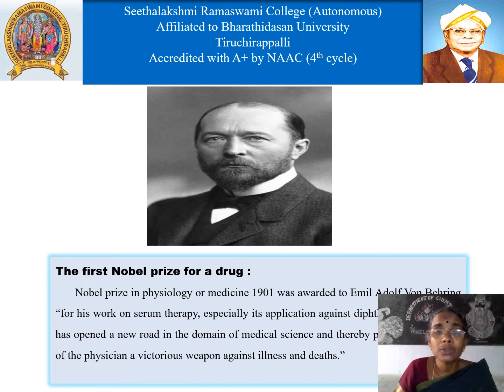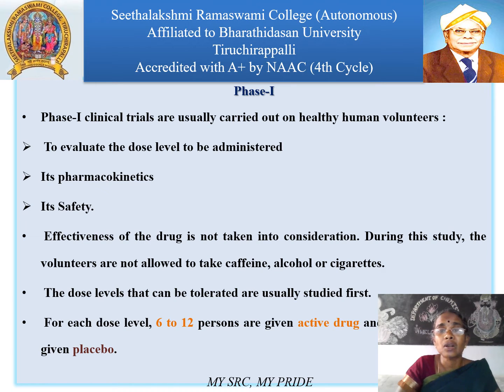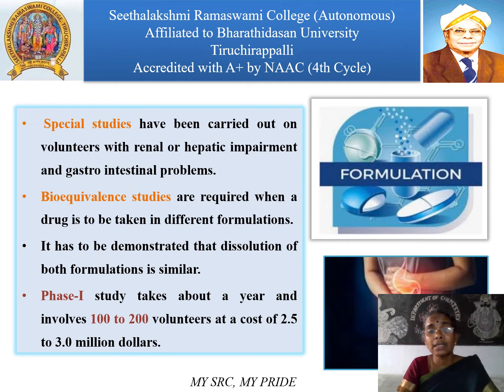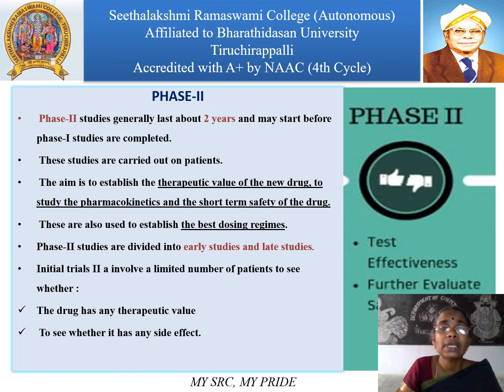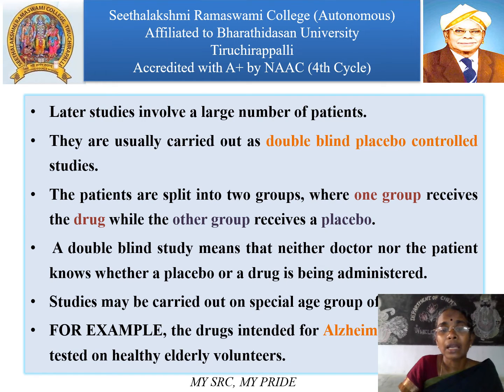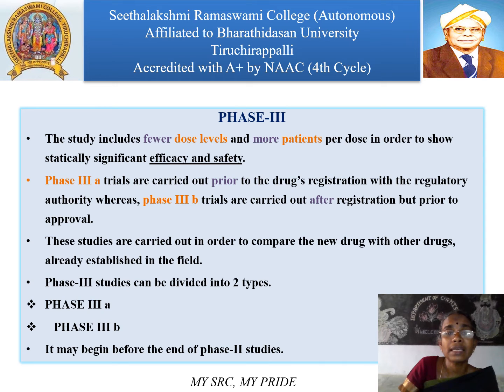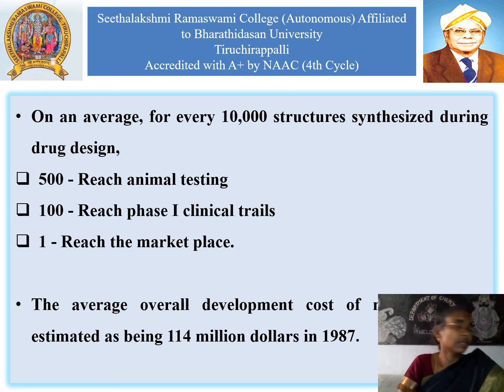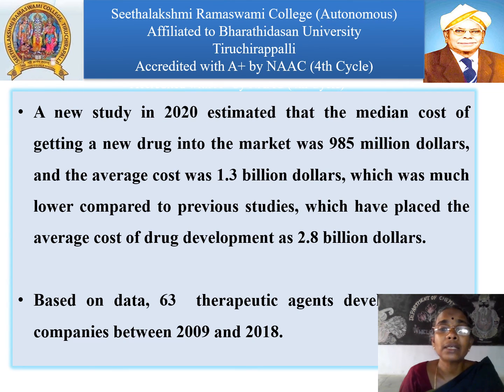CLINICAL TRAILS - Dr.R.Malarvizhi - Dept. of Chemistry